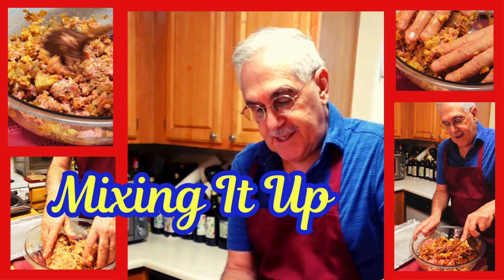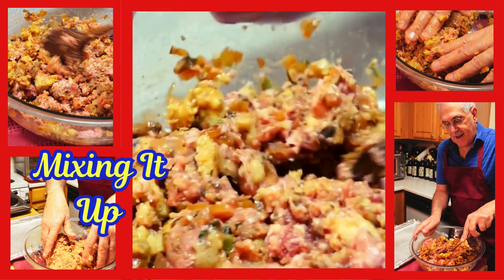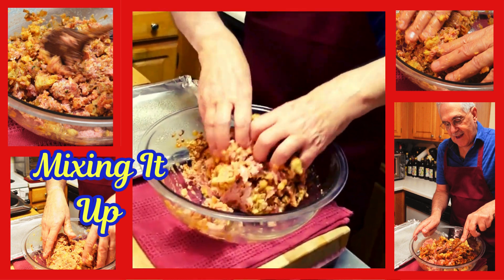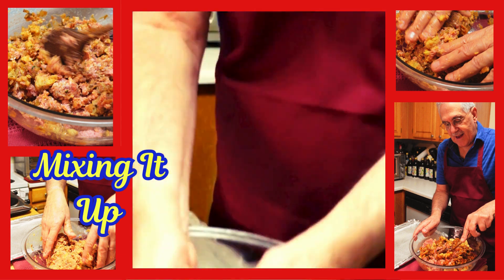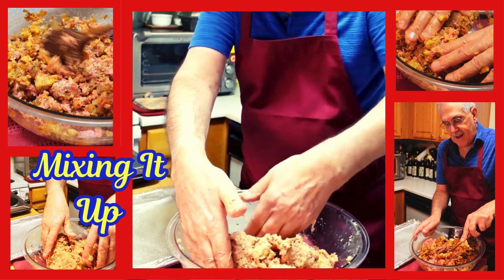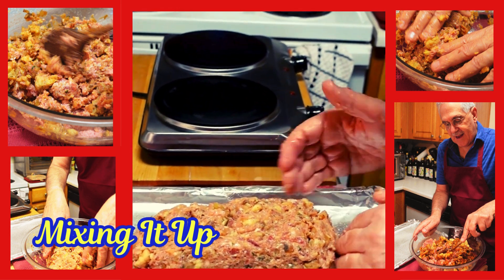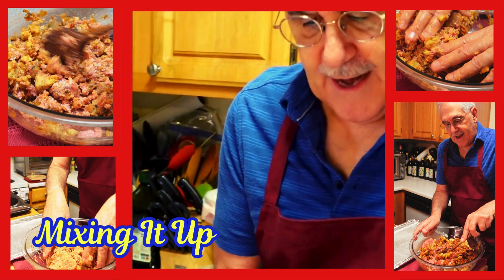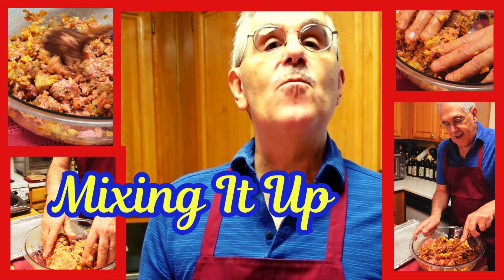Mixing it up!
Family meatloaf,How to make your family meatloaf the will love Meatloaf, a comforting and versatile dish, has a rich history that spans centuries and continents. Its origins can be traced back to ancient Rome,.The American Meatloaf: In the United States, meatloaf gained popularity in the 19th century, particularly during the Great Depression when it was a cost-effective way to stretch a small amount of meat.